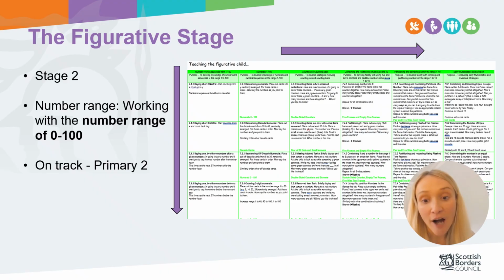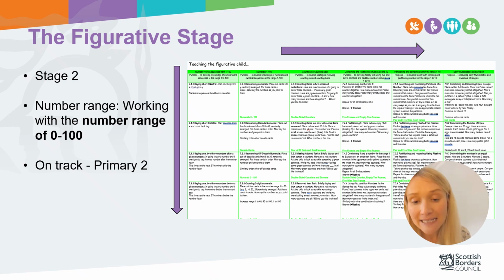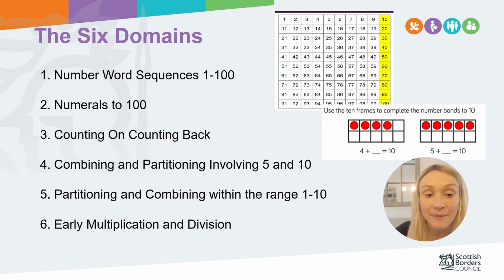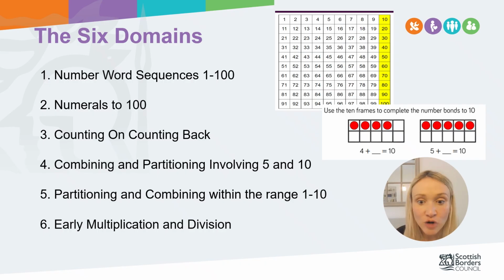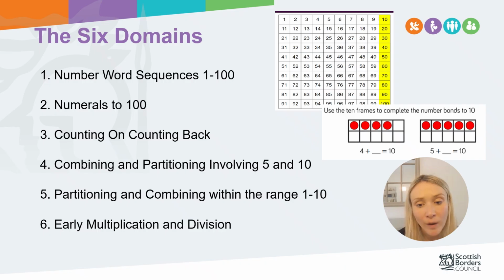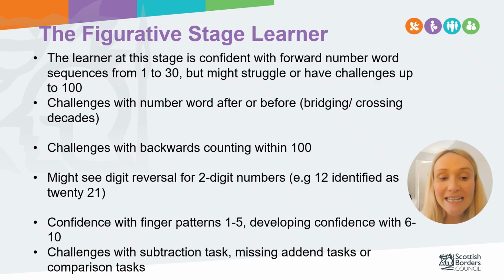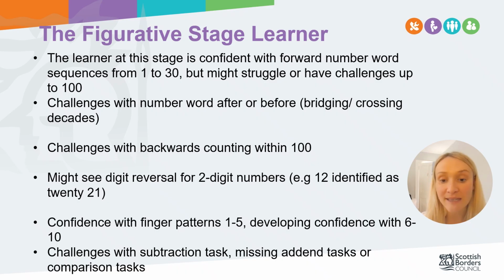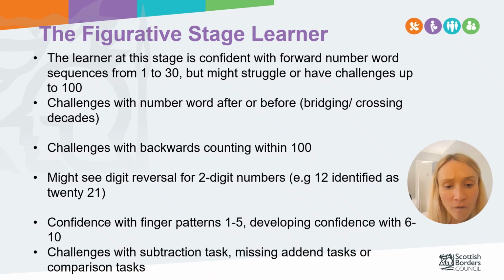SEAL Session 4 - The Figurative Stage